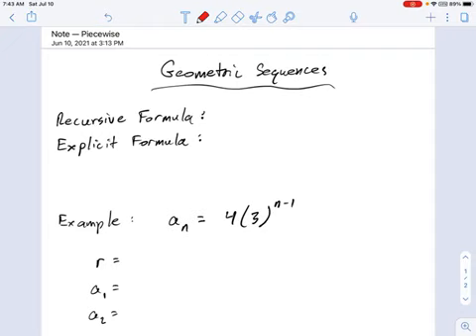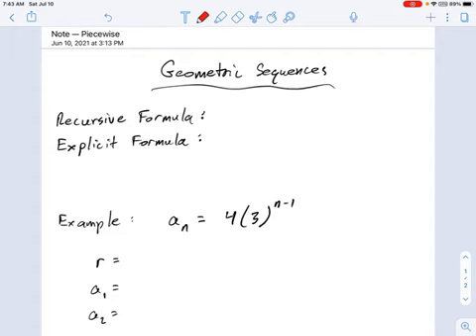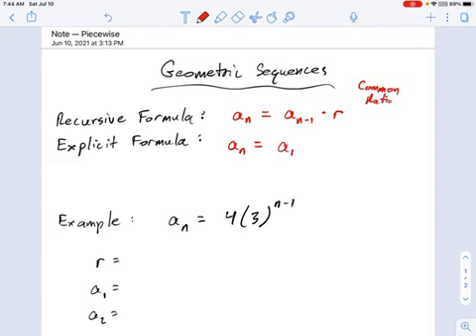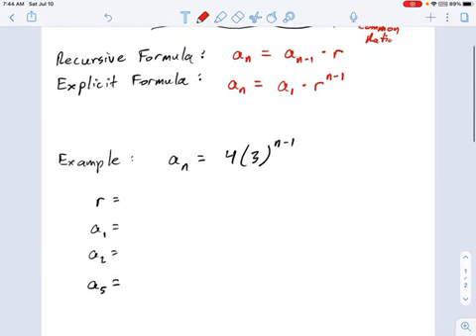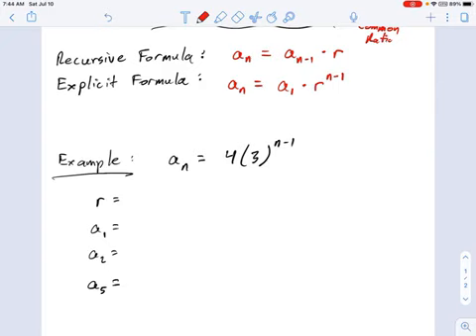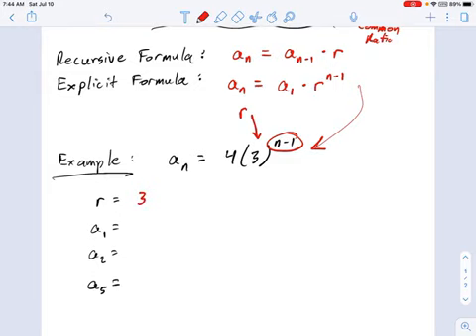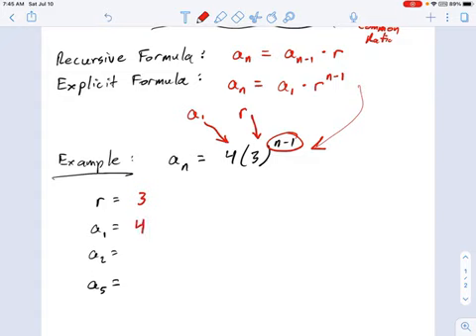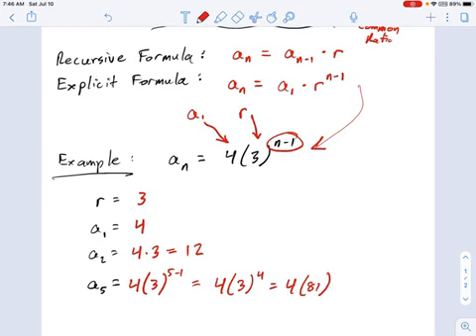SM3.14.31 -- Intro Geometric Sequence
Murphy Math --
Introduction to the explicit formula for a geometric squence.